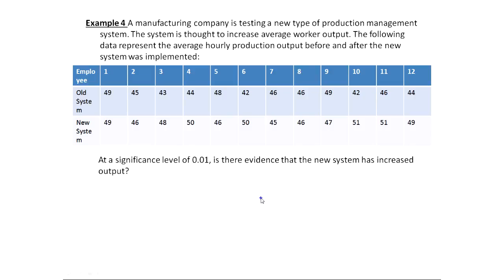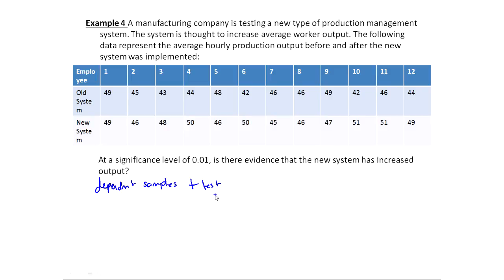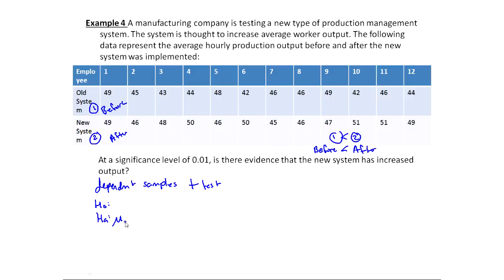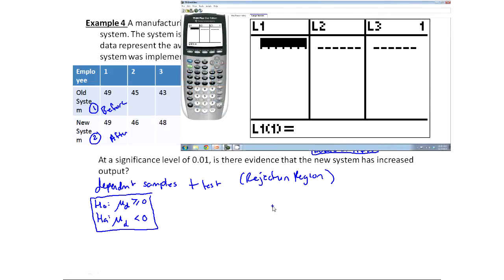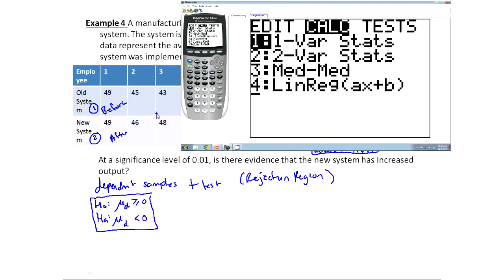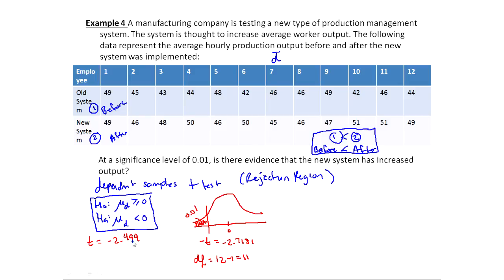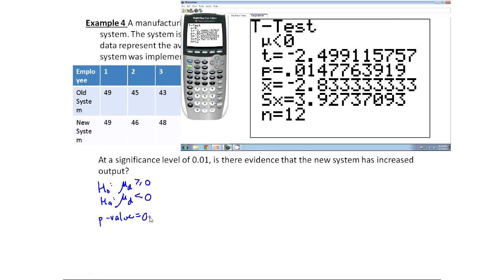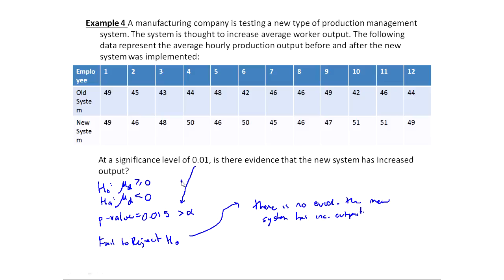MTH 212 t-test for dependent means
Sections 10.2 and 10.3 example 4